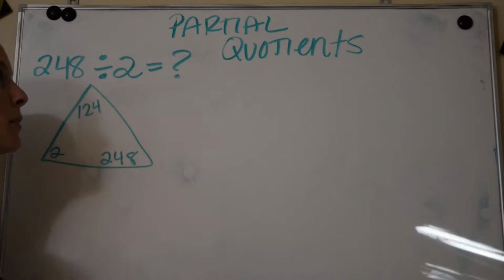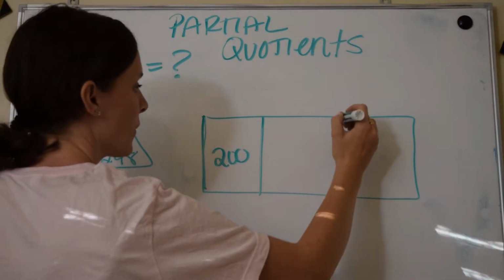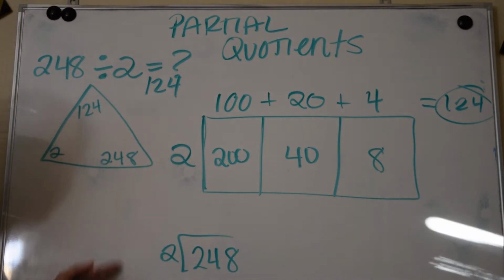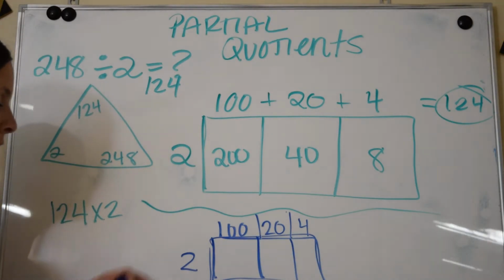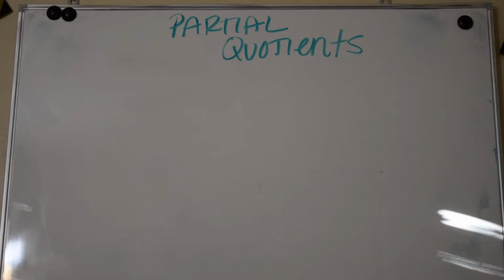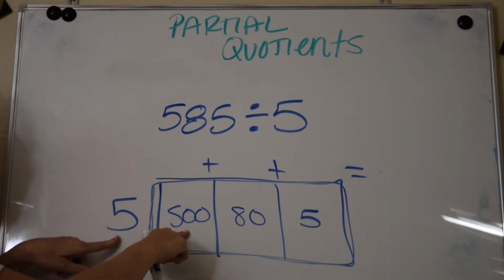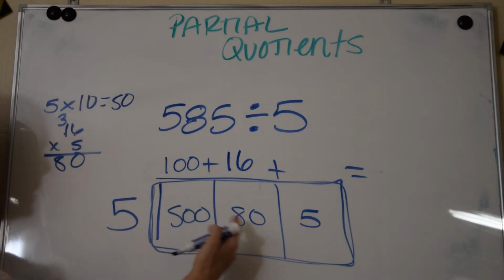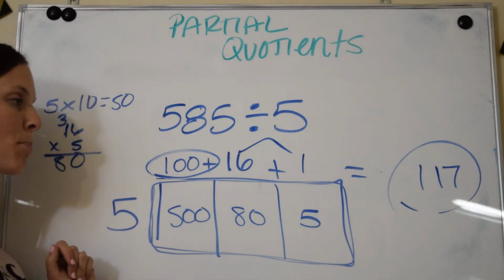Partial Quotients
This video explains step by step how to divide using partial quotients. This helps break down division in order to divide smaller numbers or easier numbers.